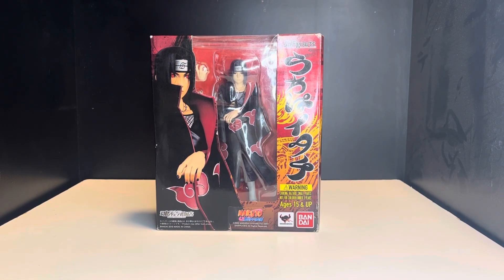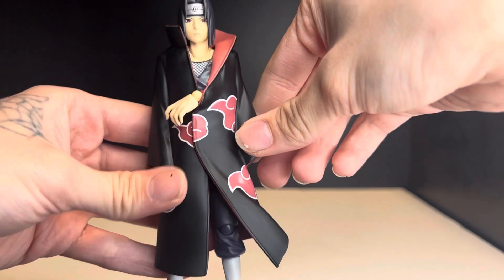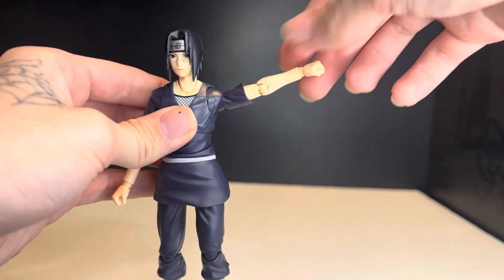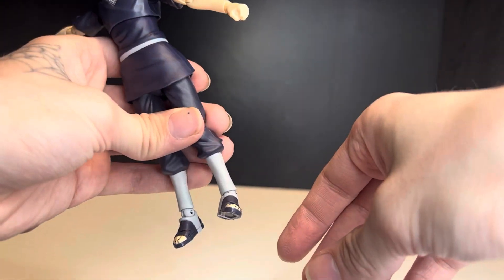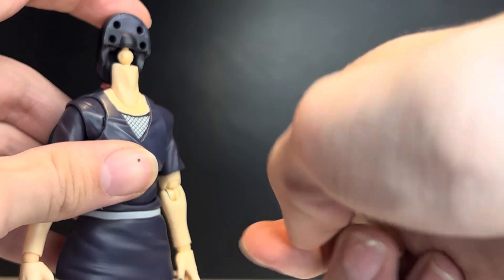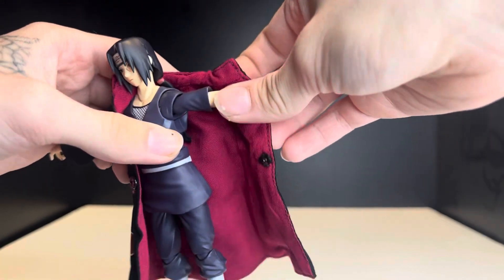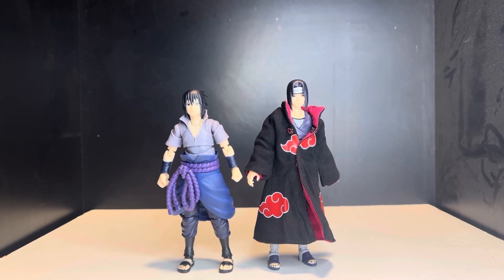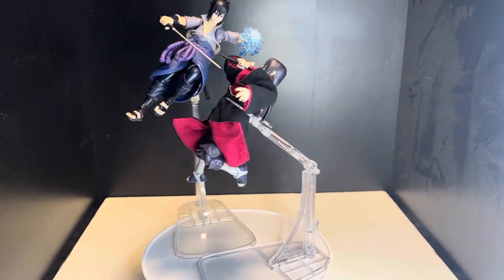THE BEST ITACHI FIGURE EVER ‼️shfiguarts itachi uchiha 1.0 from Naruto shippuden ( with custom robe)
Sh figuarts itachi 1.0 review this figure is perfect